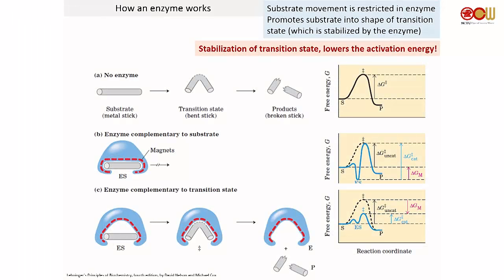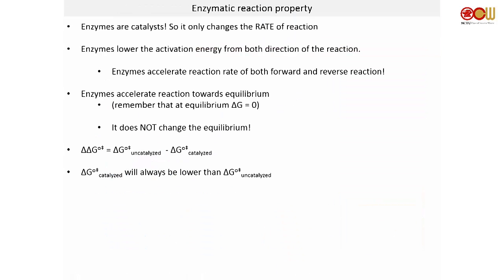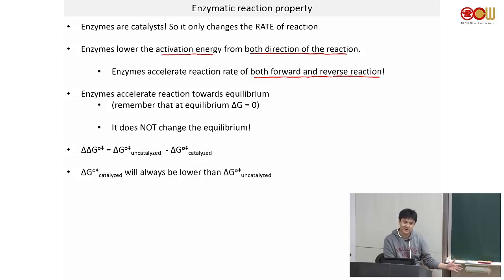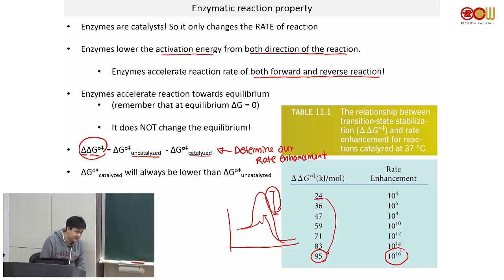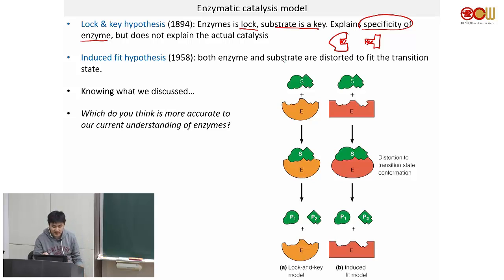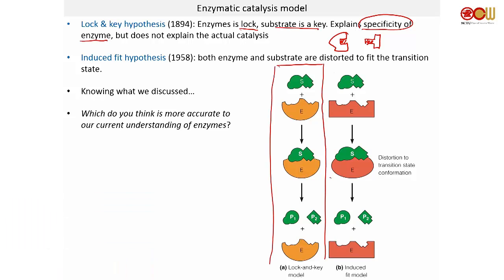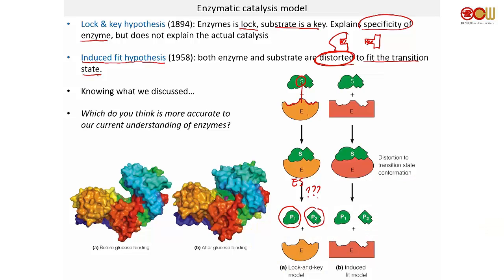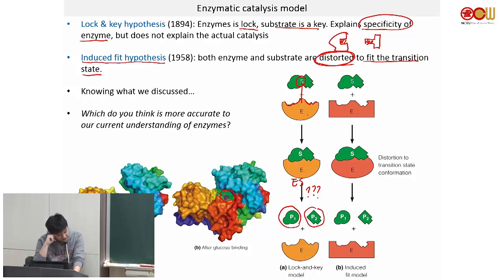Lec 32 Enzyme I (2/2)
First semester of biochemistry course series. This course focuses on the structures, chemical properties, and function of proteins and enzymes, carbohydrates, lipids, and nucleic acids. Basic enzyme kinetics and catalytic mechanisms.

(This course is taught in English.)

授課教師：生物科技學系 蘭宜錚老師